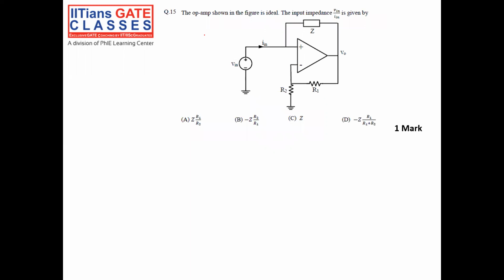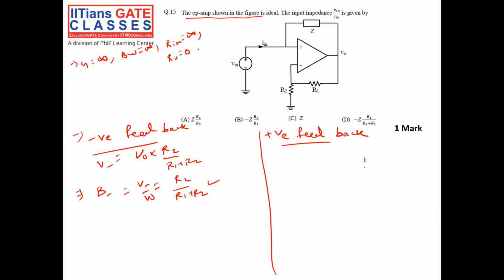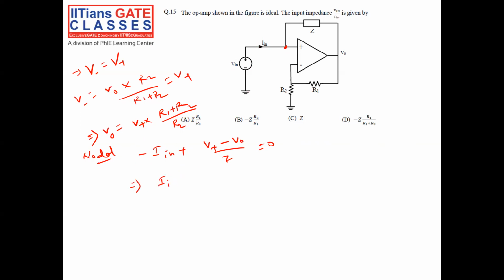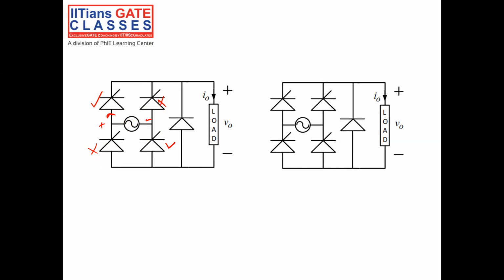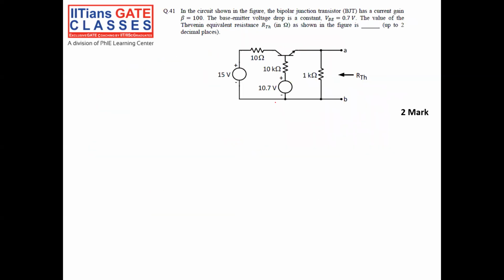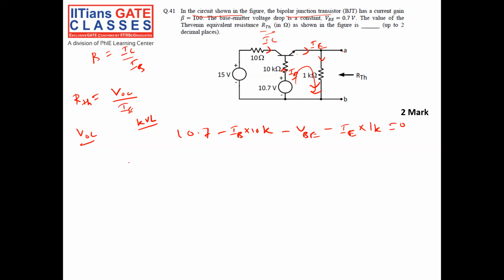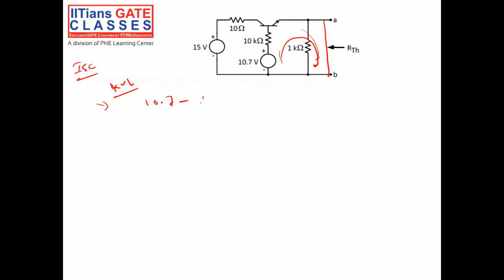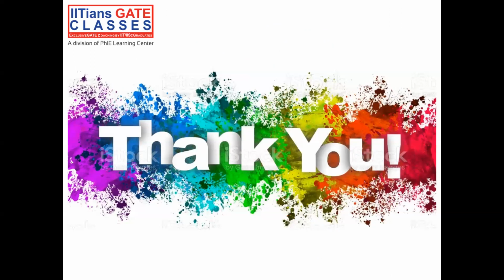Analog Circuit | GATE 2018 EE Paper | GATE Electrical Engineering Questions Solution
➡️Analog Circuit | GATE 2018 Electrical Engineering Question Paper Solution | GATE Electronics, Electrical and Instrumentation Engineering Lectures

✅Salient Features
Regards,
Team IGC